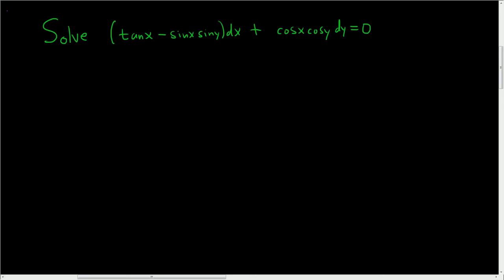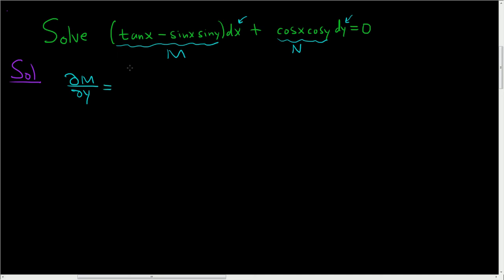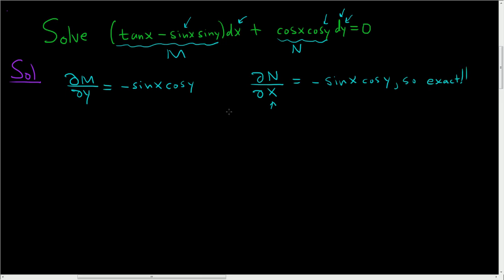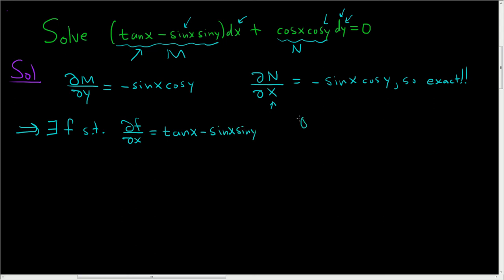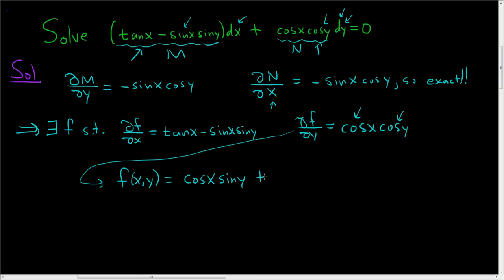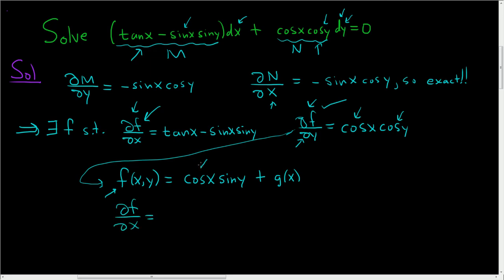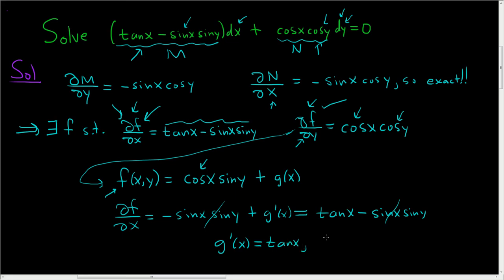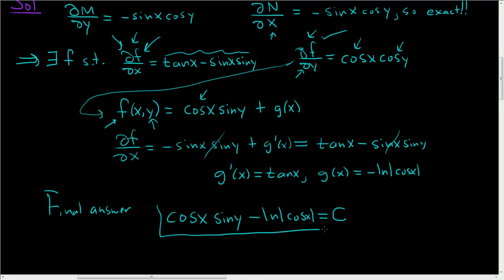Exact Differential Equation (tan(x) - sin(x)sin(y))dx + cos(x)cos(y)dy = 0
Exact Differential Equation (tan(x) - sin(x)sin(y))dx + cos(x)cos(y)dy = 0. How to solve an exact differential equation.